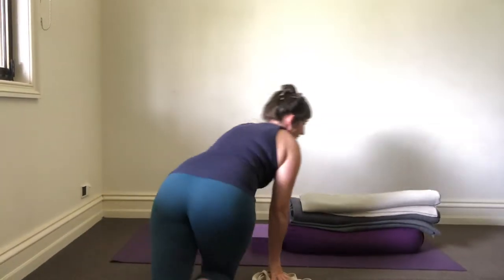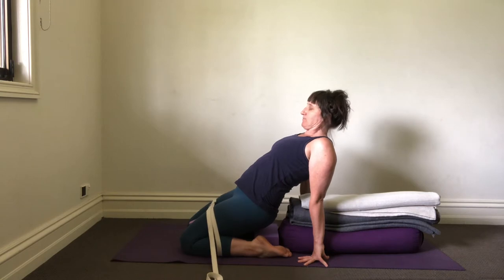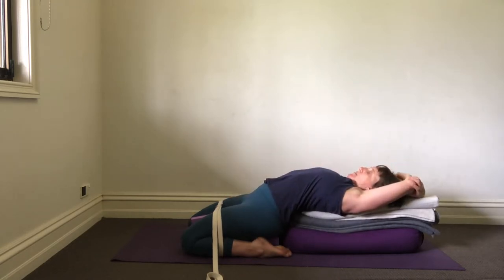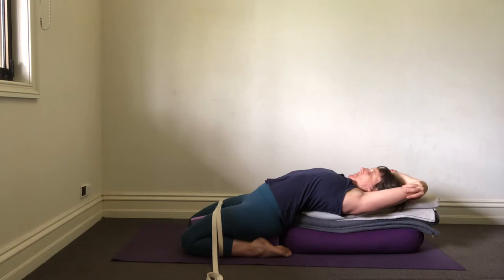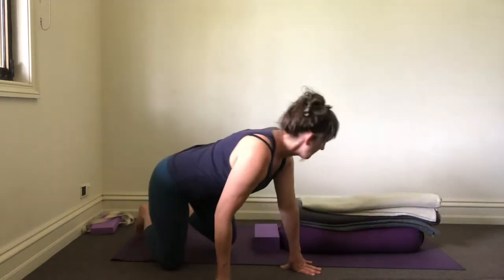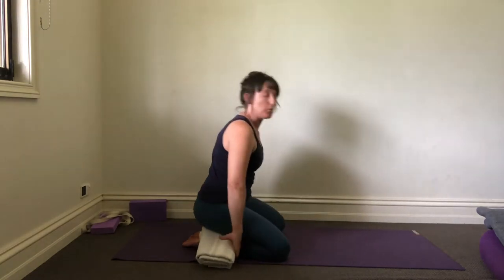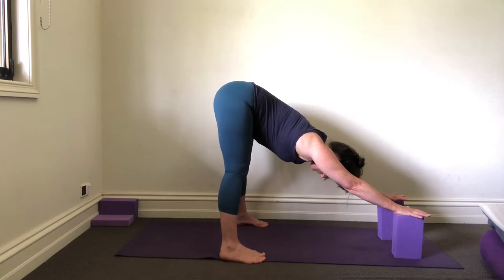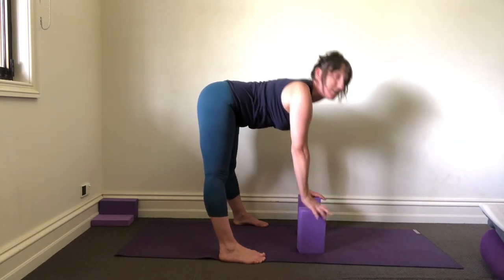General Iyengar Yoga Sequence Part 1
Open your hips, shoulders abs back in this supported Iyengar Yoga Sequence.